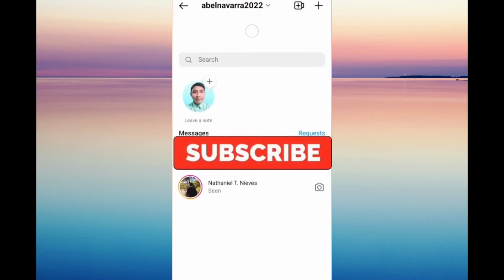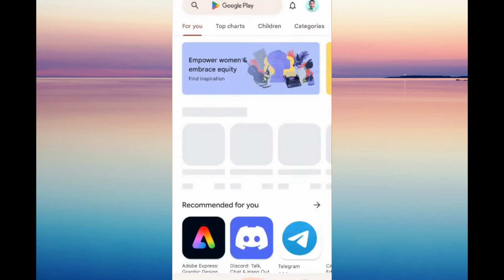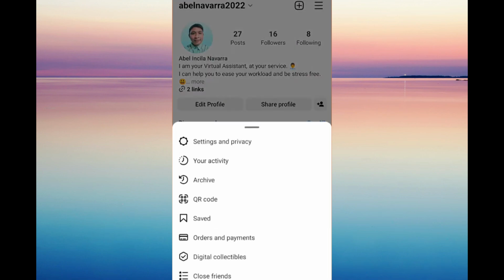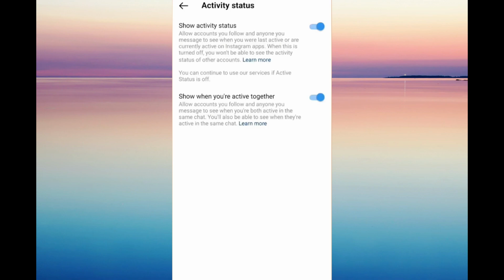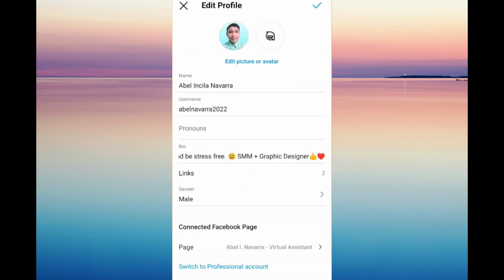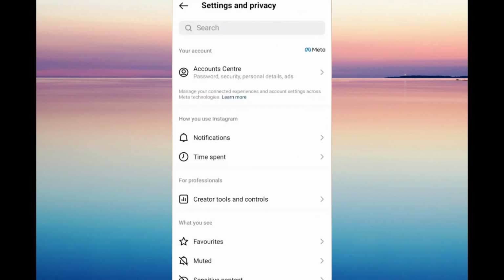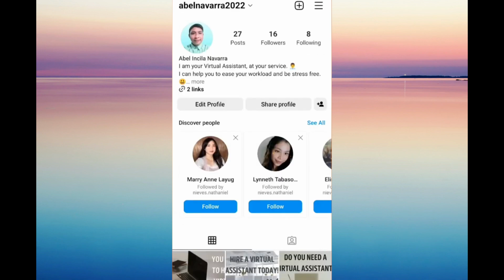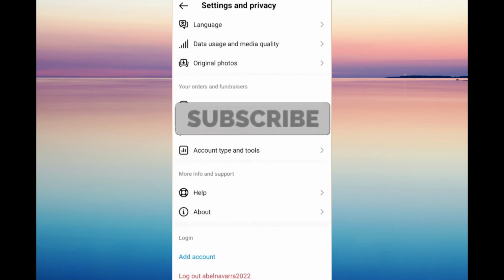How To Fix Instagram Notes Feature Not Showing (Newest 2023)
In this video I'll show you How To Fix Instagram Notes Feature Not Showing (Newest 2023). The method is very simple and clearly described in the video. Follow all of the steps How To Fix Instagram Notes Feature Not Showing (Newest 2023)